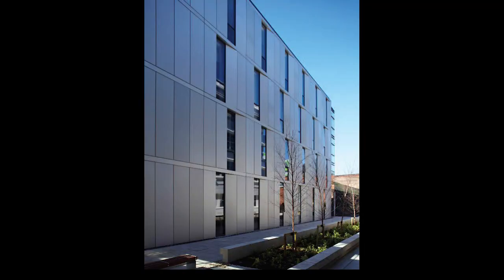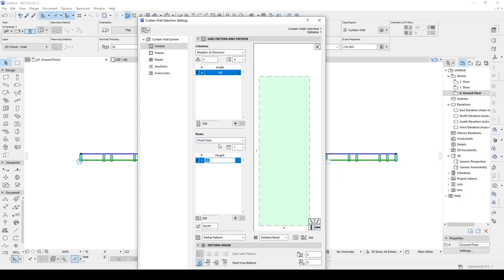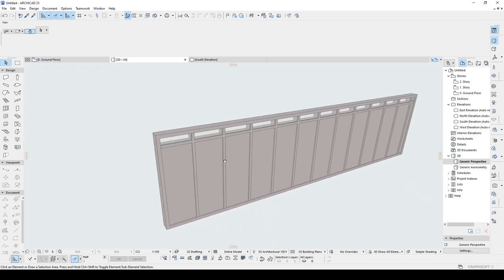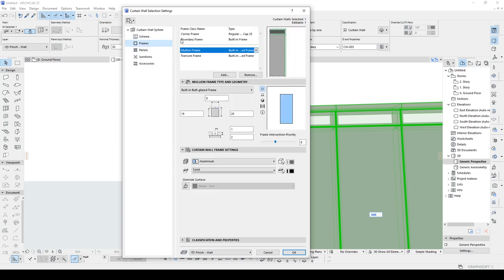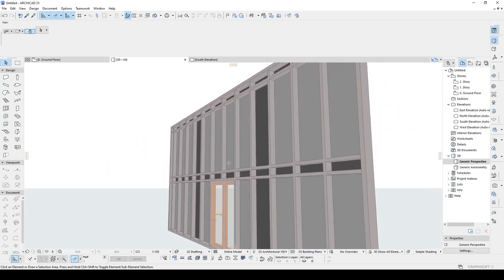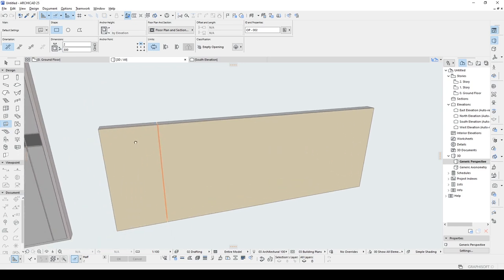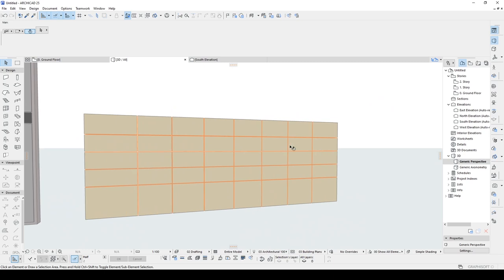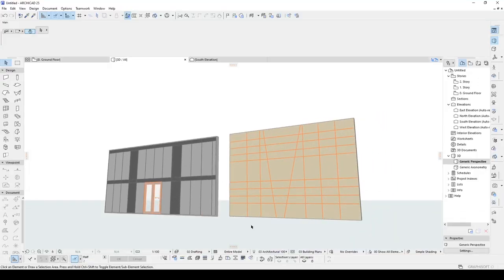Panel Facade Types in Archicad Tutorial